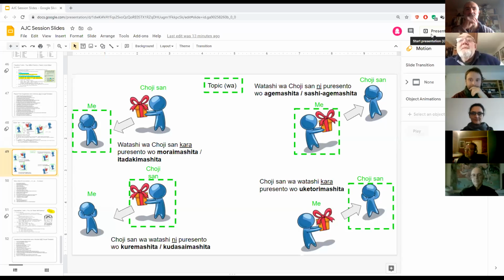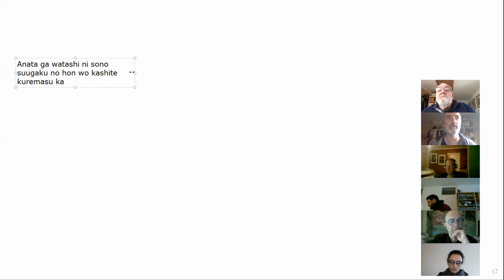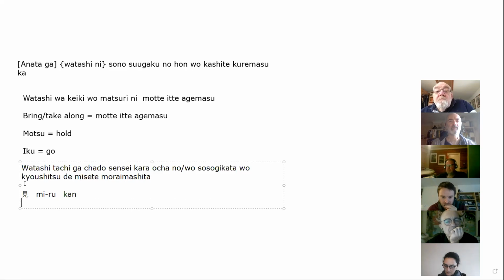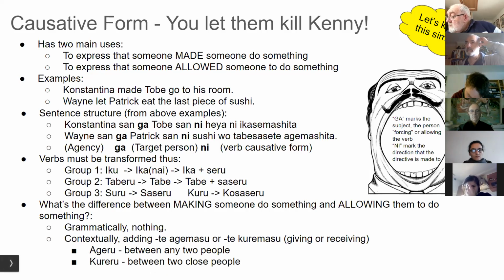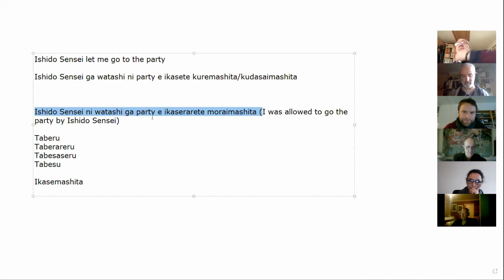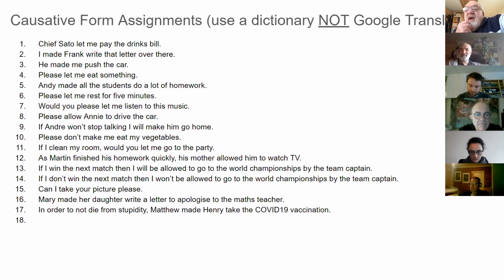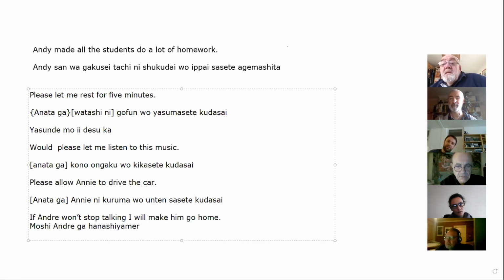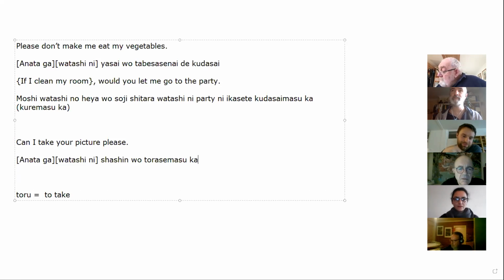Andy's Japanese Corner Session 28a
15th December 2020 daytime